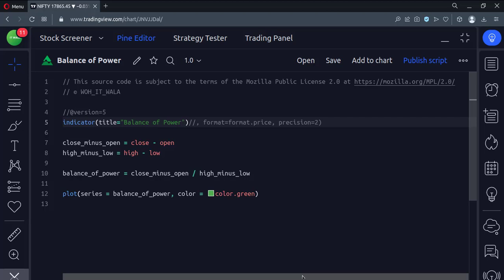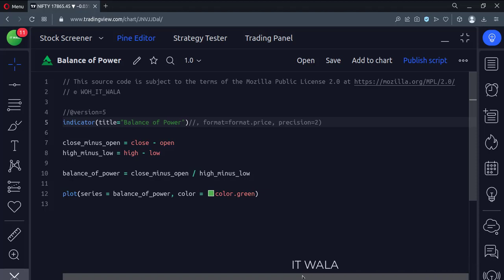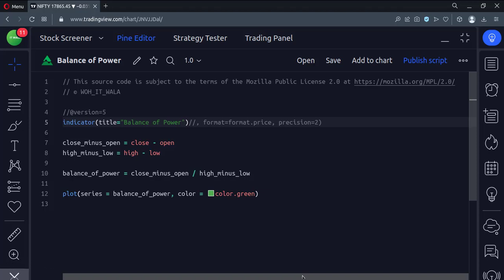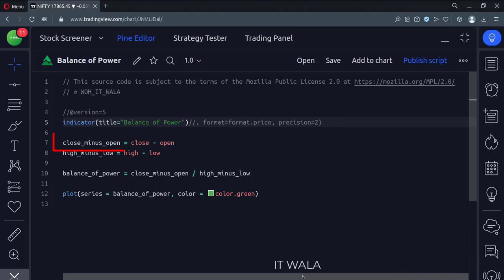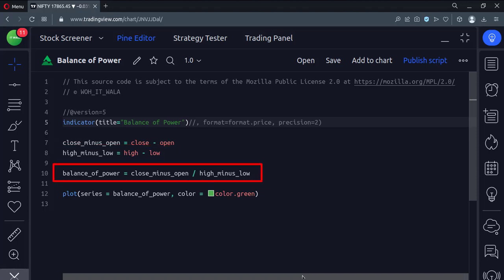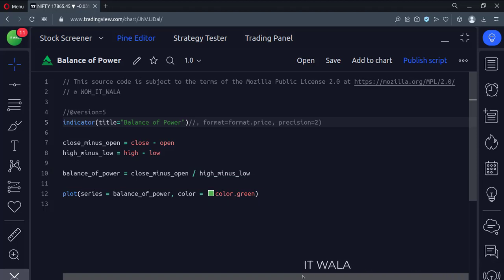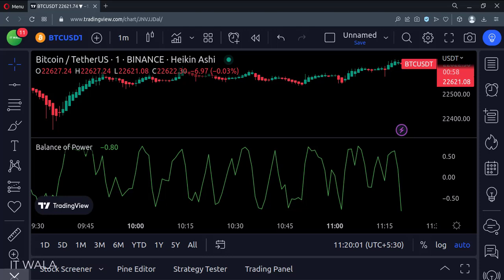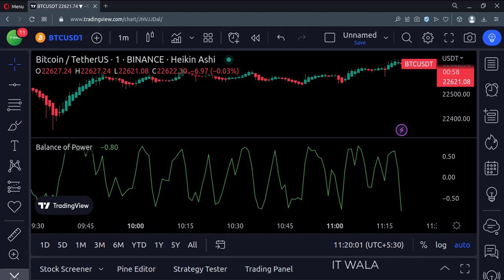TRADING VIEW-PINE SCRIPT: BALANCE OF POWER || TUTORIAL